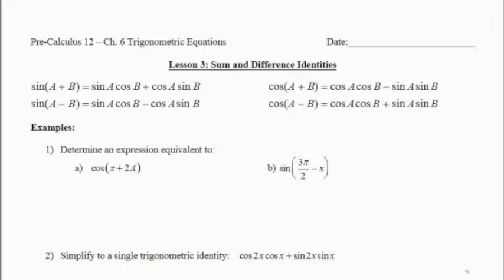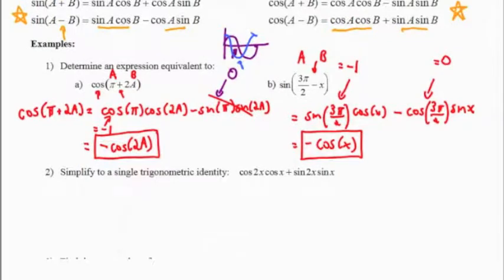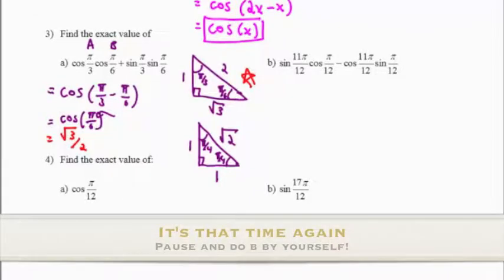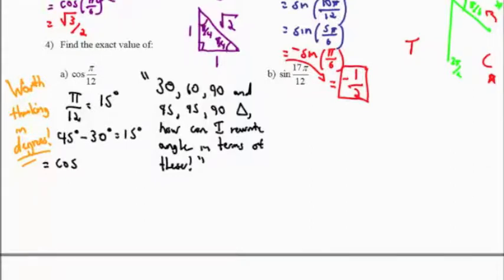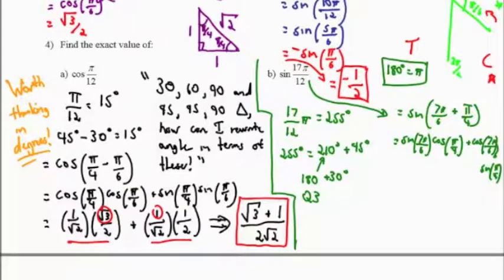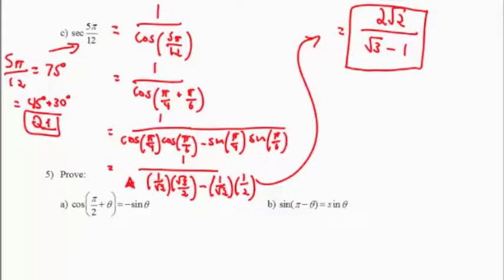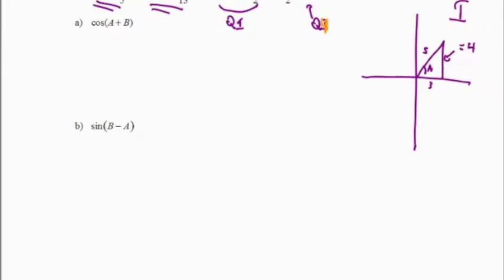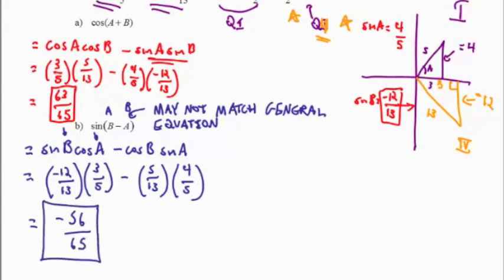Trigonometric Equations Lesson 3 - Sum and Difference Identities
Lesson 3 in our flip class has us exploring the wonders of sum and difference identities.  Its a little longer than usual due to the awesome information you need to succeed!